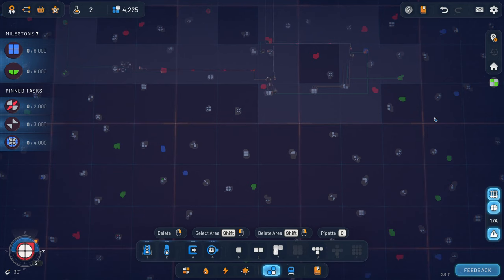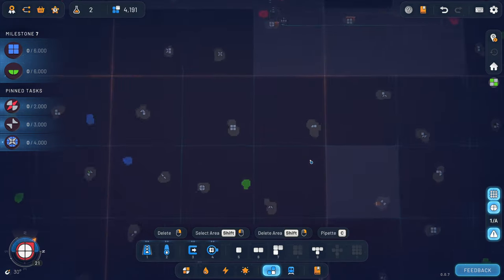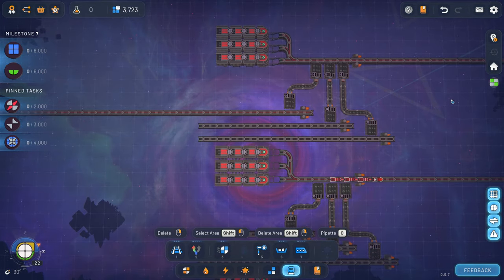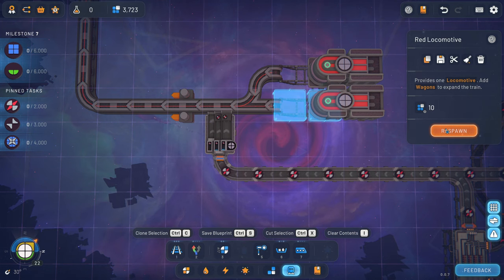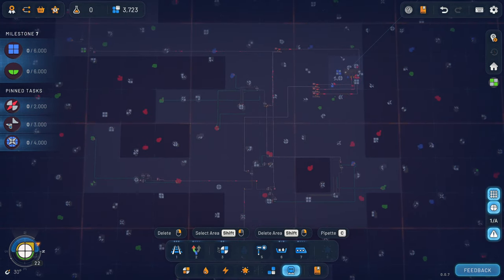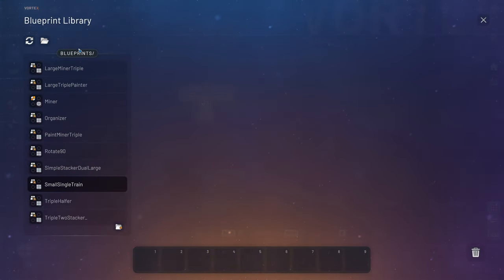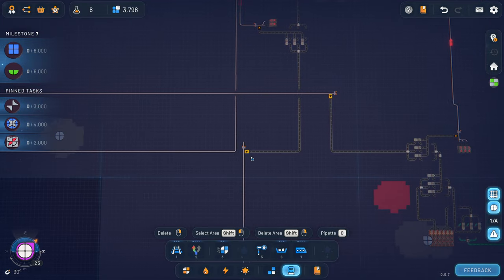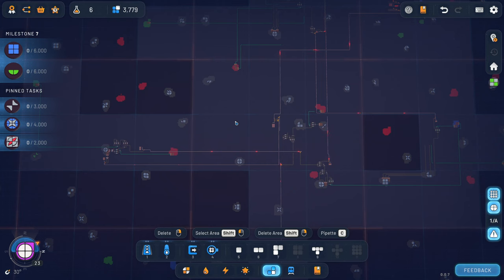Shapez 2 Ep 24